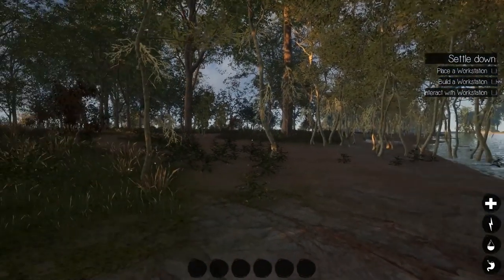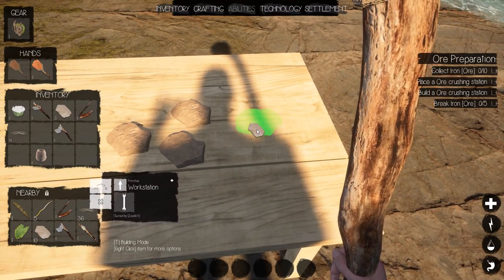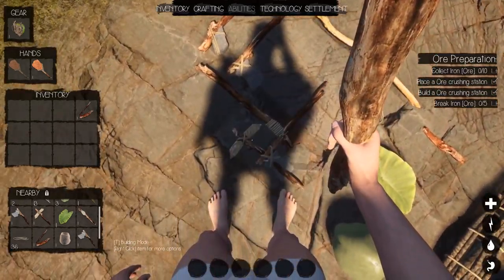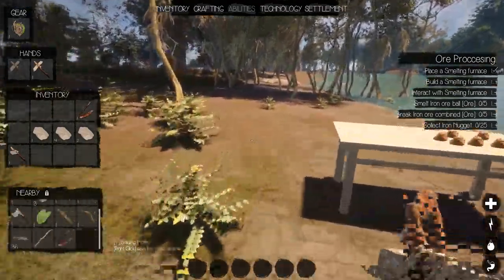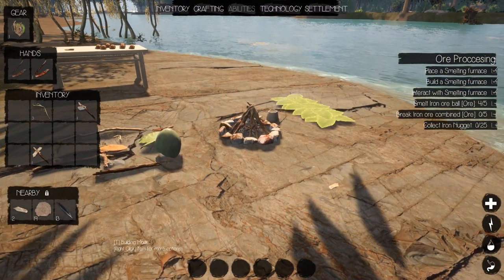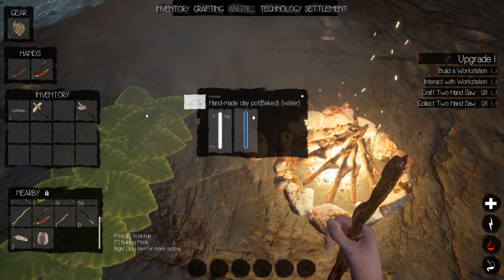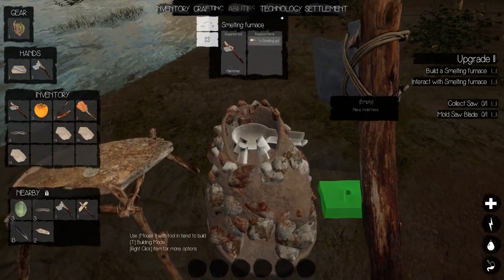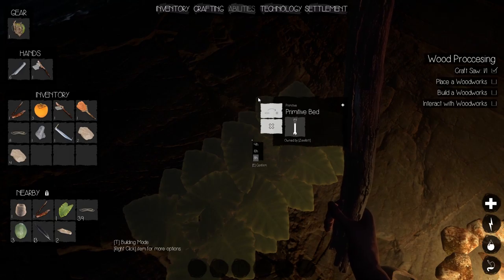Journey of Life S1 E2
Workstation, Ore smashing and smelting.